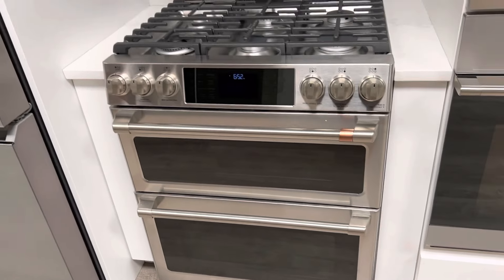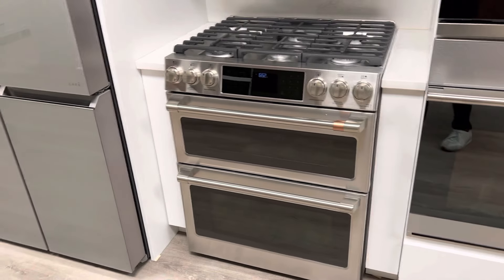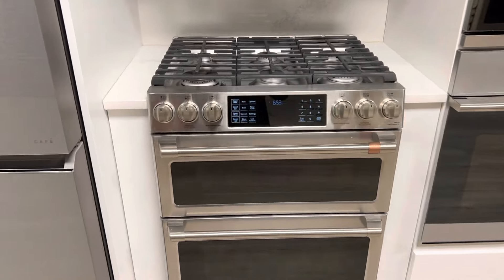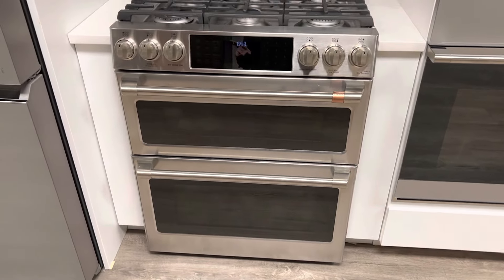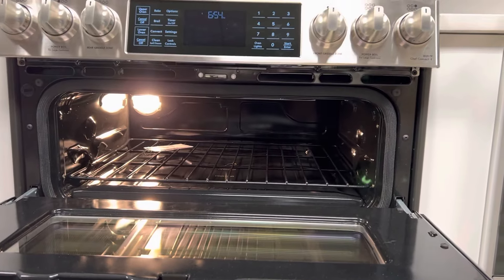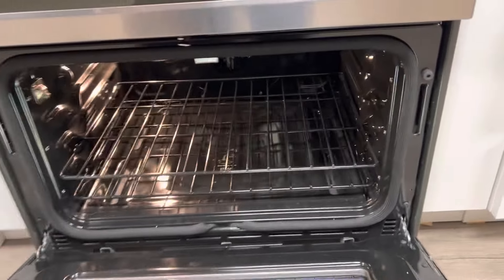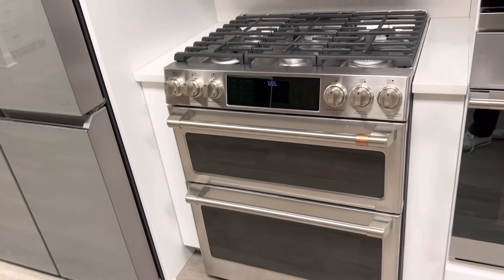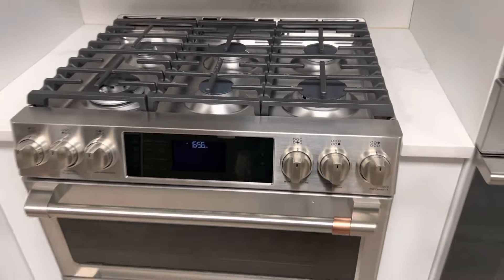Are Double Oven Ranges just STUPID…or BRILLIANT? Find out here.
I discuss the benefits of double oven ranges and explain why I think that in many ways, they are superior.

Product shown is a Cafe CGS750P2MS1.

Similar products:

CES750P4MW2 (Electric Radiant Top in Matte White)

CES750P2MS1 (All Electric Radiant Top in Stainless Steel)

CGS750P4MW2 (All Gas in Matte White)

C2S950P4MW2 (Dual Fuel in Matte White)

C2S950P2MS1 (Dual Fuel in Matte White)

CHS950P2MS1 (Induction Electric in Stainless Steel)

CHS950P4MW2 (Induction Top Electric in Matte White)